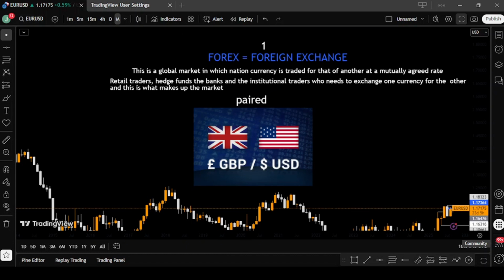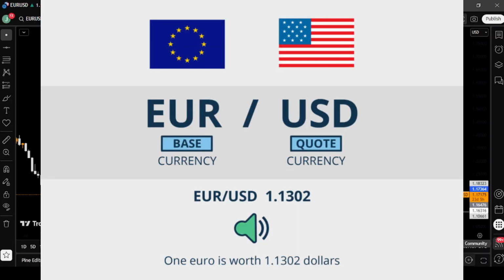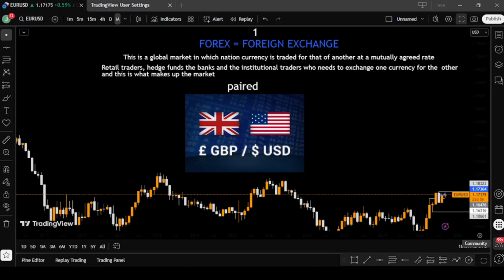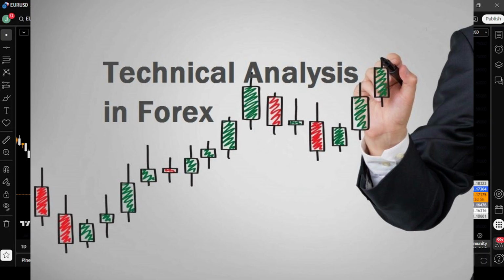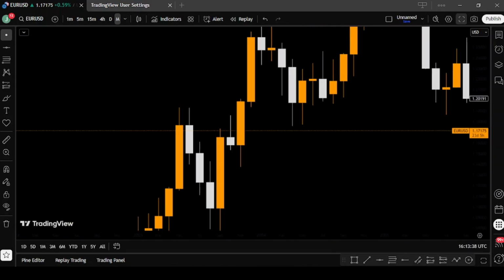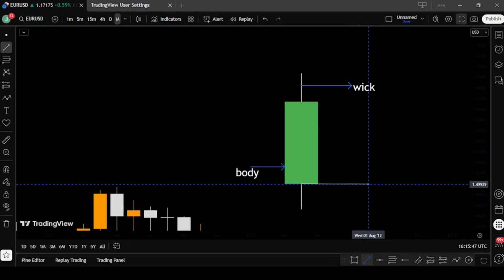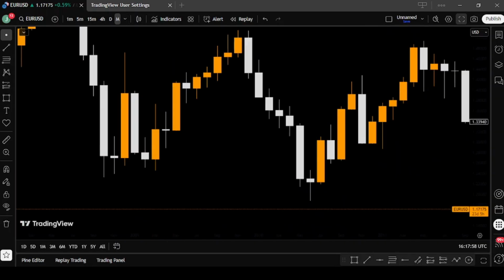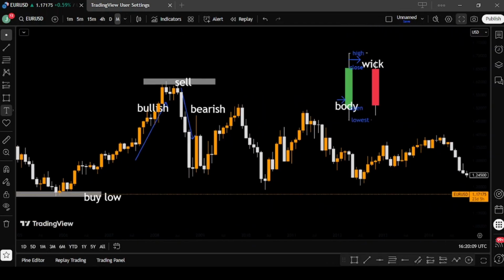beginners guide to forex trading 2025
are you new to forex trading and dont know where to start from, in this beginner friendly guide, i will break down everything you need to know about forex trading/ from basics of currency pairs,how to buy and sell, candle stick anatomy etc.

.meaning of forex
.major and minor currency

 this is perfect for absolute beginners who wants to understand forex step by step